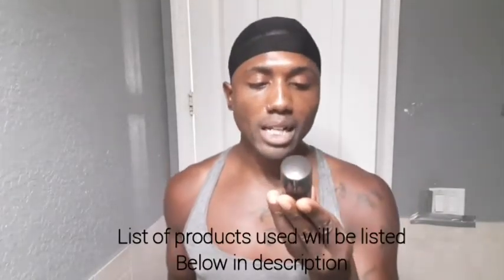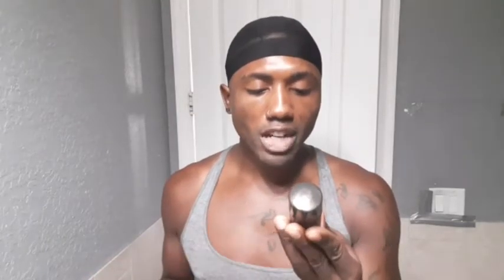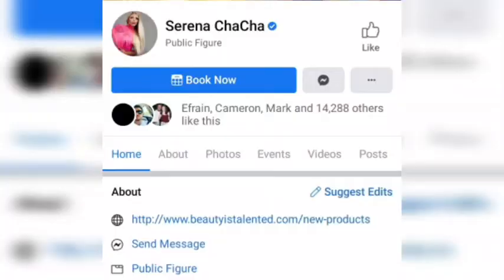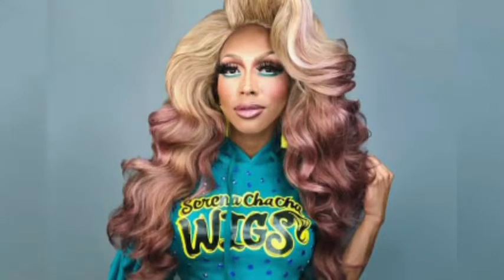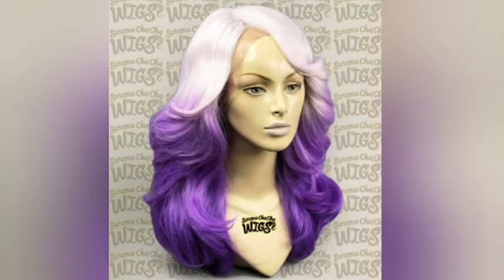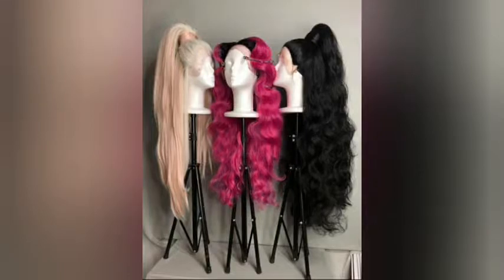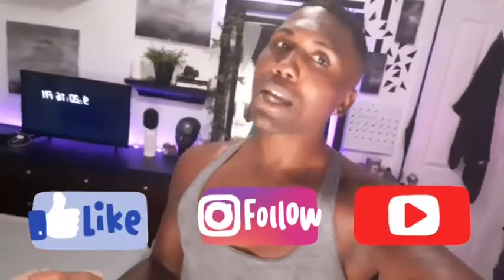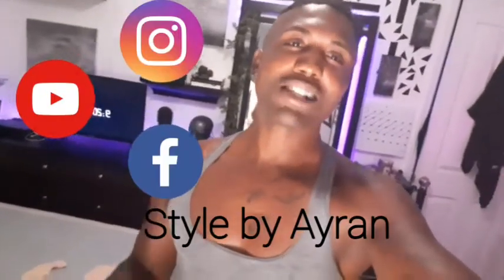A Day With Me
Spend the day with me from the time I wake up till I go to sleep... learn my simple everyday makeup routine. meet a rupaul's drag race queen and ride on a motor scooter

Skin care:

Hollywood pure tea tree oil
N°7 men protect & perfect  advanced serum
Harry's face wash with peppermint
Harry's face lotion spf 15

Hair care:

Tea tree special shampoo
Earth supplied anti break oil

Body care:

Vita coco coconut oil
Vaseline coca radiant  lotion

Makeup:

Milani gilded nude palette
Kiss professional protouch setting powder
Elf highlighter rose gold (no label)
Wet n wild photofocus face primer matte mat
Wet n wild ultimate brow 626A Ash brown
L'Oreal  true match lumi glotion 904
Wet n wild photo focus natural setting spray

RUPAUL'S DRAG RACE QUEEN

SERENA CHA CHA

SHE'S THE MOON
CARL STORM

SECRET SAUCE
JEFF KAALE

SLEEPLESS NIGHT
BIMBOTRONIC
HTTPS//ICONS8.COM/MUSIC/